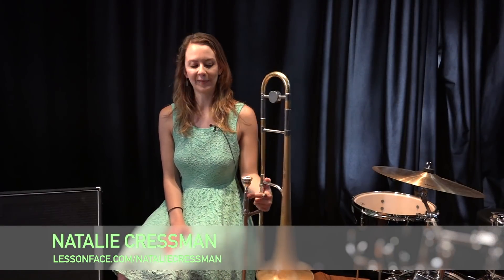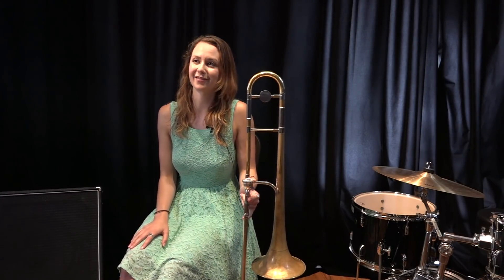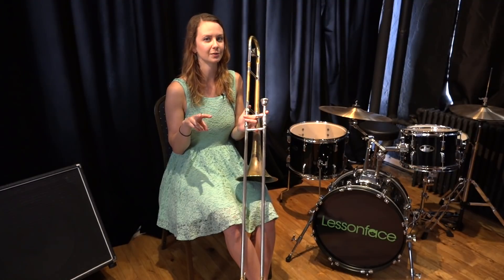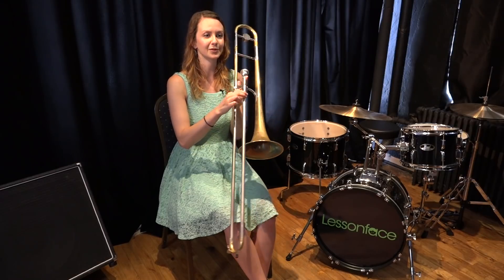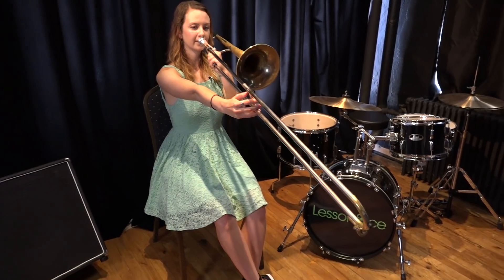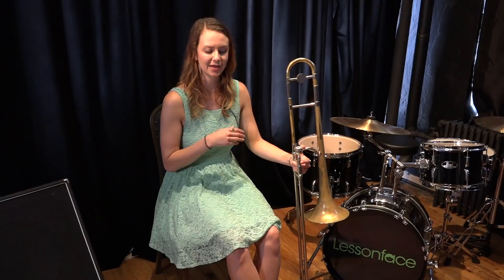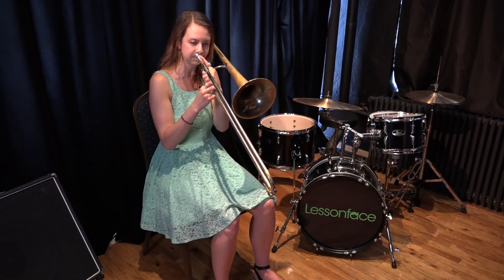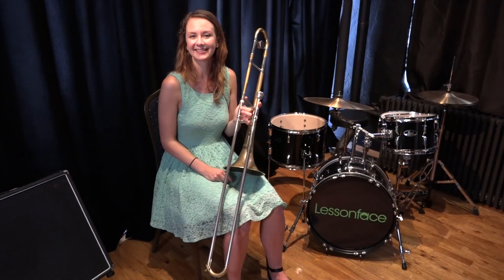Learn to Play Jazz Trombone with Natalie Cressman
Book online lessons with Natalie and find the PDF in the "Curriculum" section on the